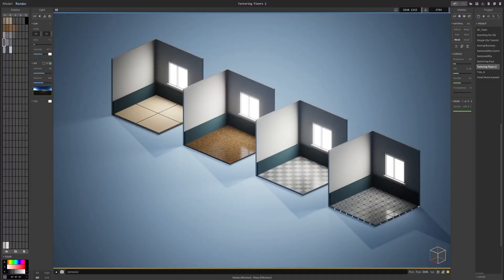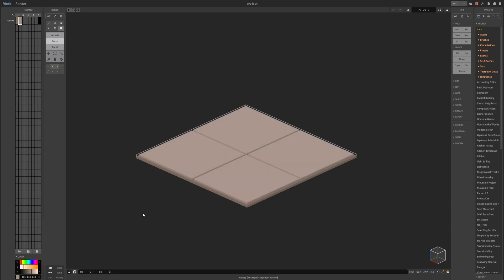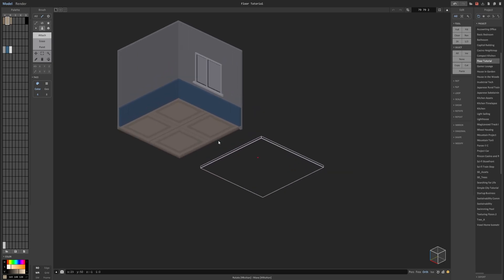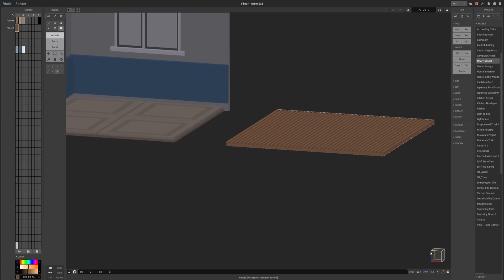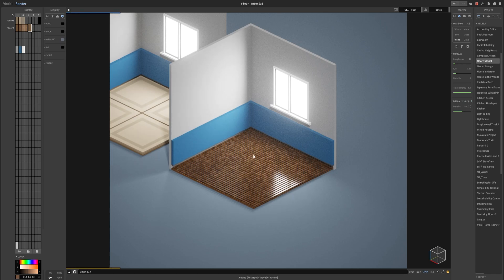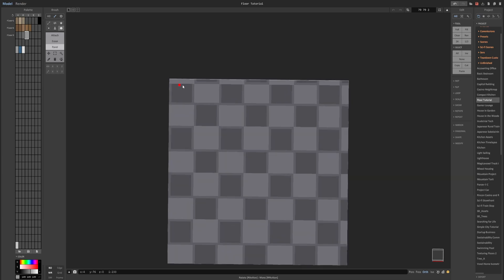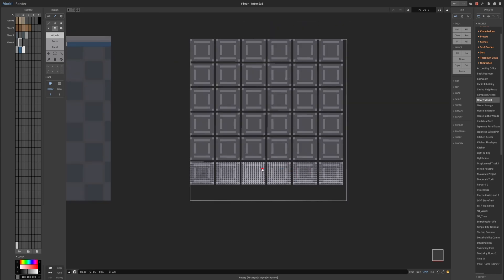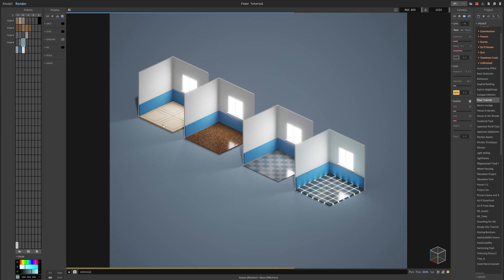Magicavoxel Tutorials: Additional Floor Texturing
Another tutorial on four more different types of flooring you can put in your scenes for Magicavoxel!

Here is the link to the file presented in the beginning of the video